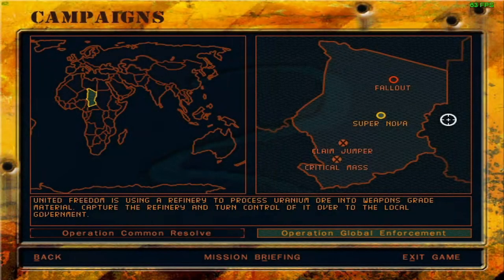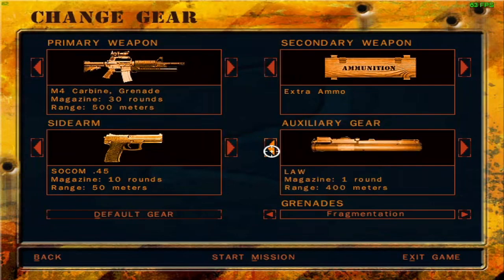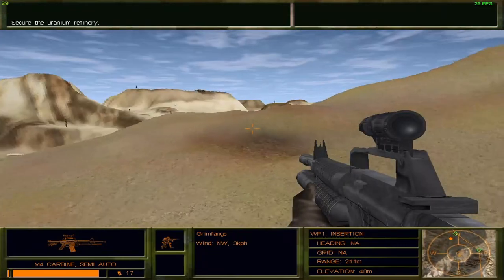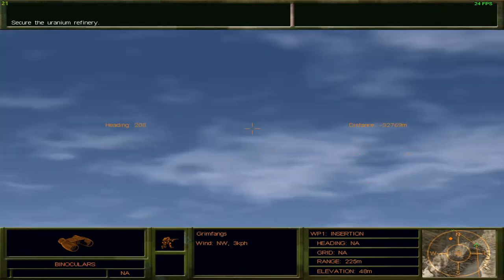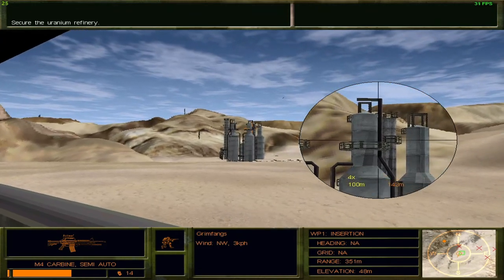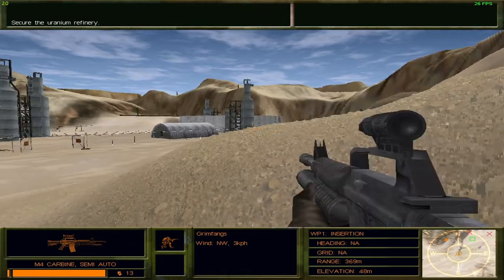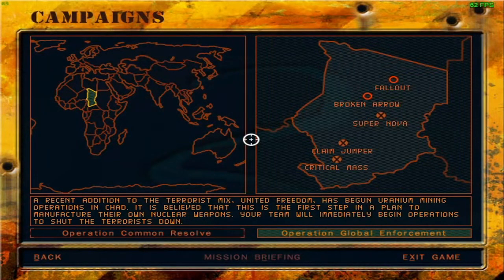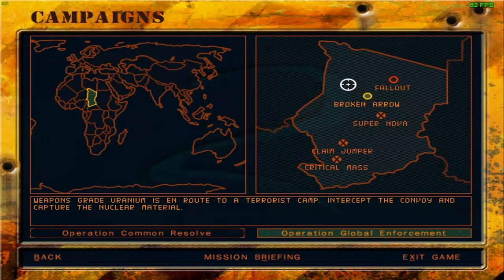Let's Play Delta Force 2 | Mission 3: Super Nova | Operation Global Enforcement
While the Delta Force had successfully recovered control of a Uranium Mine that the United Front had attacked and rescued the scientists that they had kidnapped as well, the Uranium stolen from the mine is still at large. As it turns out, they are currently refining the Uranium in a refinery in Chad, probably in hopes of making a Nuclear Bomb.

The onus now lies on the Delta Force to assault this facility and take back control of the Refinery from UF hands. Bravo One is to insert to the North of the Base and eliminate all border patrols, checkpoints, and barricades on the way to the refinery. Meanwhile, Alpha Team will insert from the South and assist in the actual assault on the refinery.

There are vehicles coming in and going out of the facility and some of them may be carrying refined Uranium so trigger discipline is important to this mission as is accounting for all vehicles present in the area. There are also defensive snipers placed on chimney towers to protect the area, making insertion difficult. Bravo One must neutralise them all before making a move further inside the main refinery building and clearing it of hostiles.

Here is a detailed report of how Mission Super Nova went:

00:00 Introduction
00:41 Mission Briefing
01:27 Loadout Selection
02:09 Super Nova
19:33 Mission Debriefing